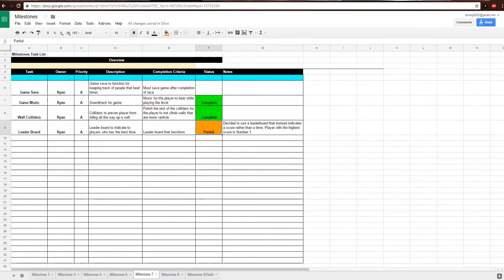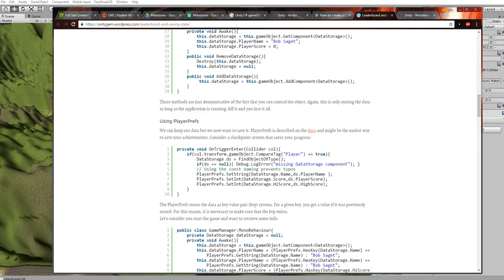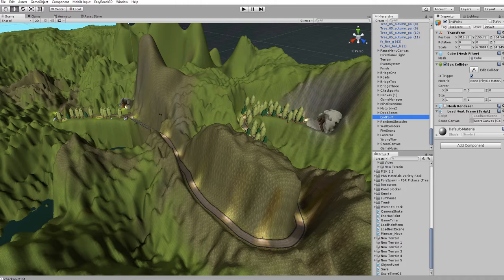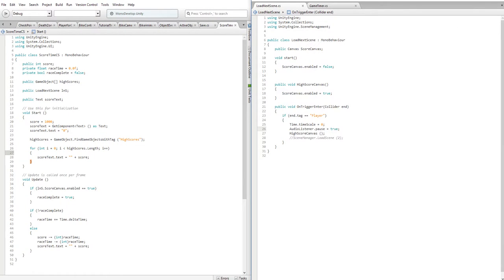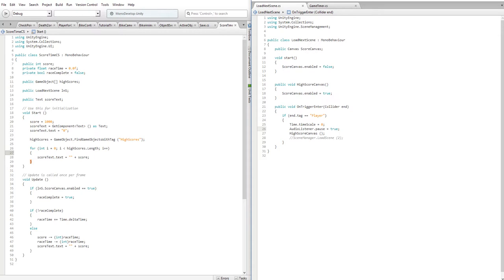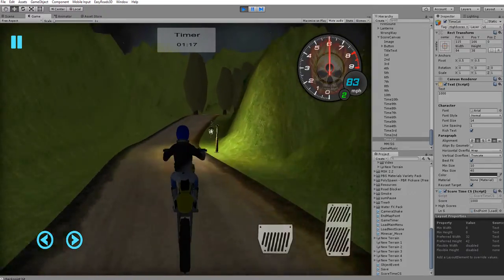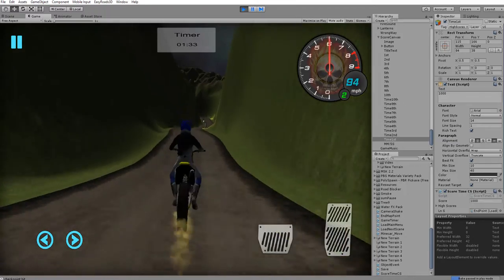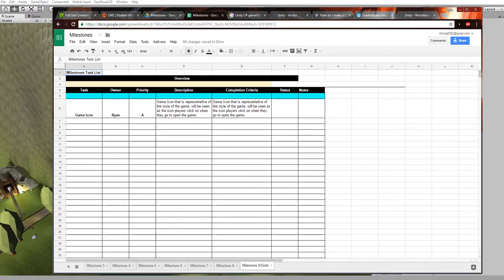Milestone 7 part 1